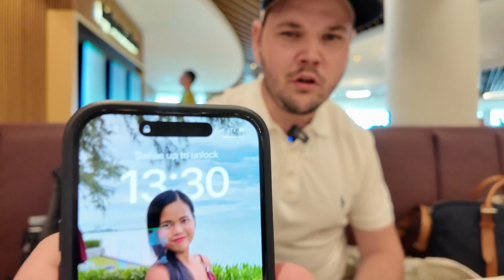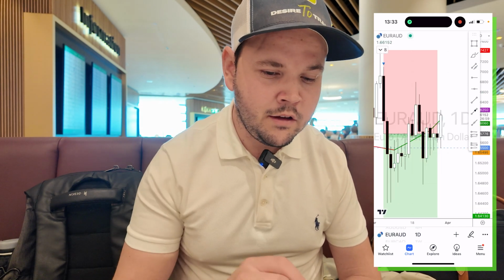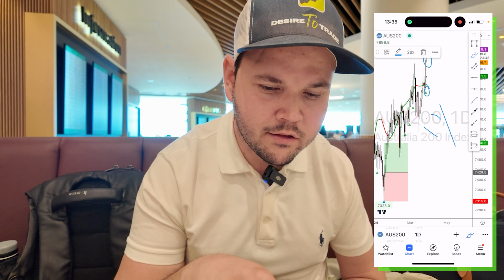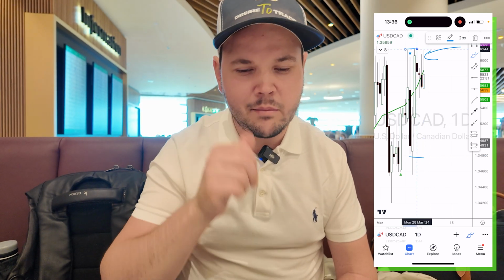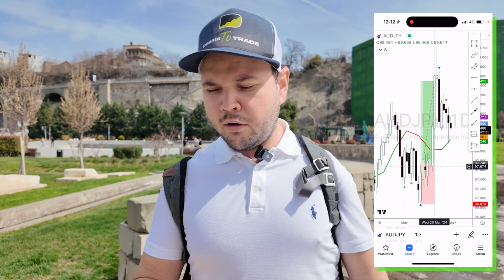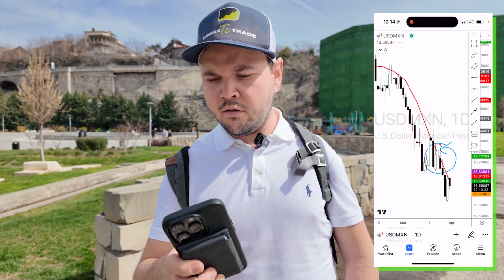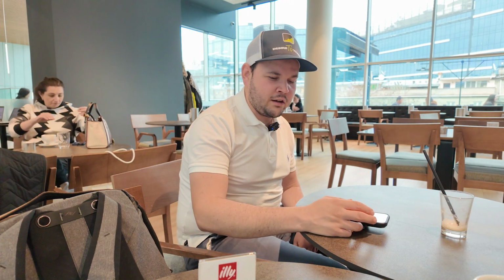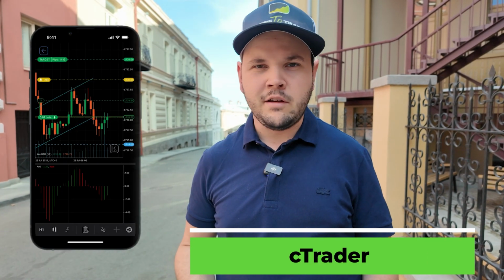Trading From My Phone Only? | 24-Hour Challenge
In this Forex trading video, Etienne shares his 24-hour challenge trading from his phone only. Can you really make money from trading while you're on the go?

00:00 Trading From a Smartphone Only
00:33 Starting with AUDUSD on the TradingView app
01:33 Scrolling through pairs
04:39 Touchdown - Georgia
05:53 Waiting for the candle to close
08:11 US session starts
09:49 Mobile app recommendations